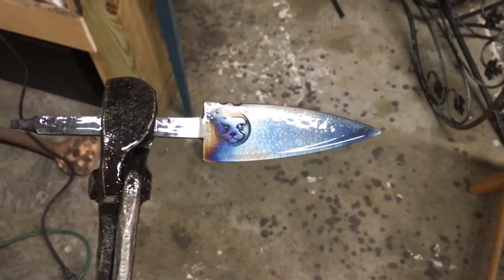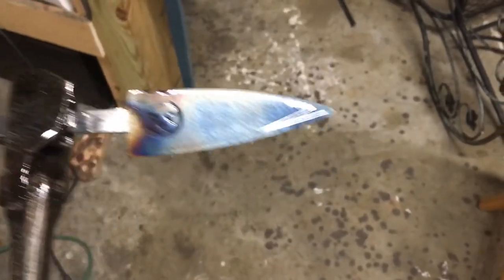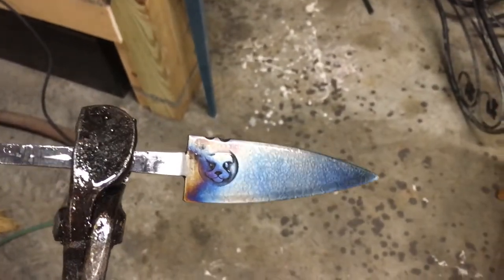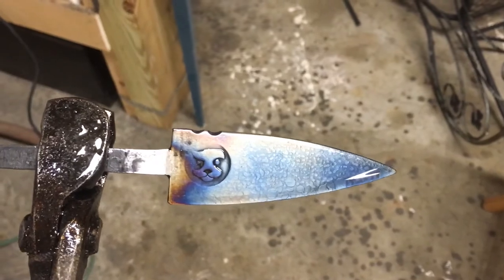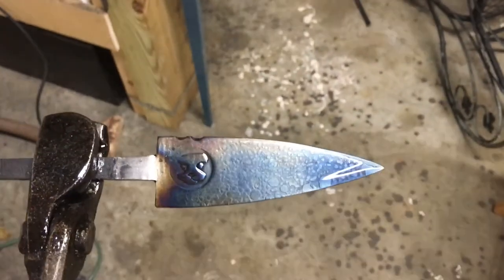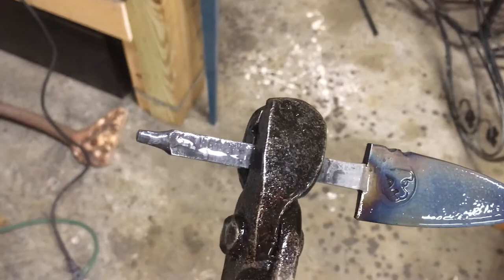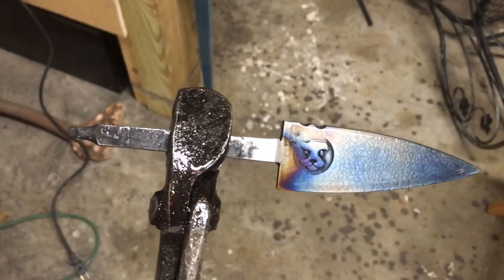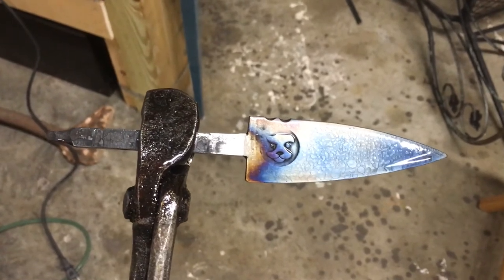Torch temper colors - the fastest temper for your knife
You can use a map gas torch to temper your knives if you are in a rush. Here is the color you are looking for.